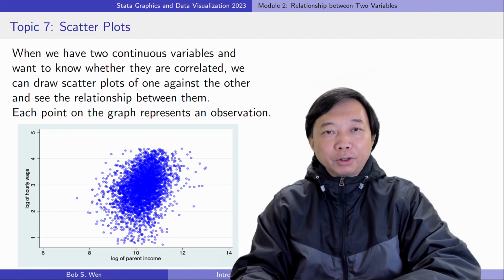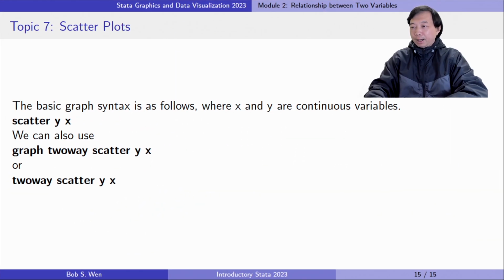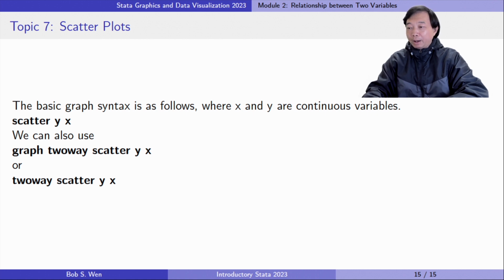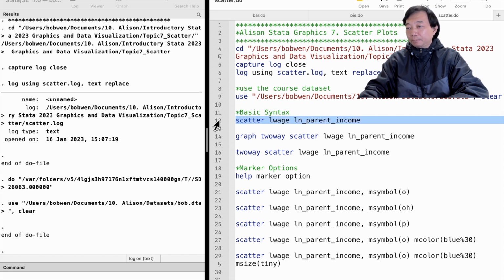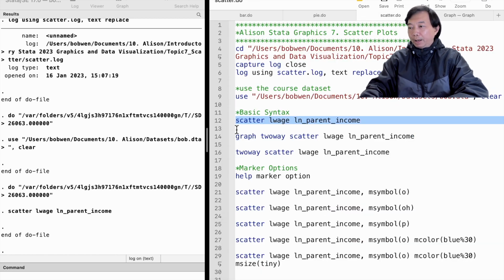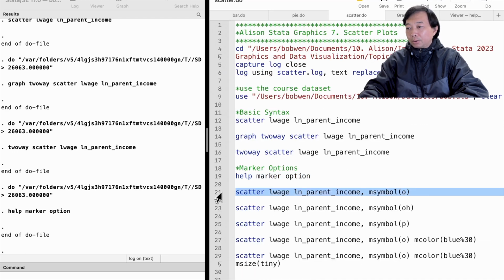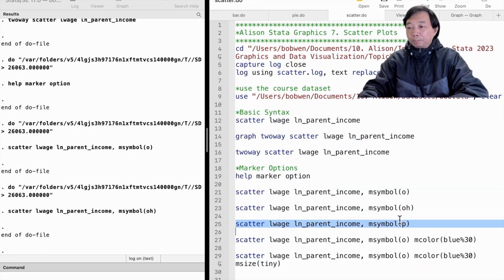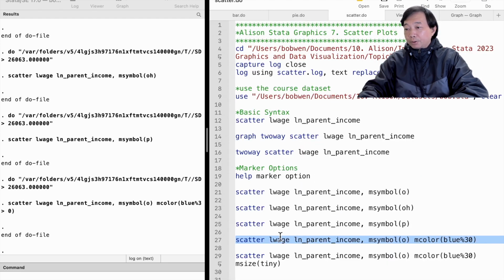How to Draw Scatter Plots in Stata? | Stata Graphics and Data Visualization |Stata Tutorials Topic 6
Stata Tutorials Topic 6: Scatter Plots for Two Continuous Variables

Hi, I am Bob. From today, let’s learn how to draw graphs for two continuous variables. When we have
two continuous variables and want to know whether they are correlated, we can draw scatter plots of one
against the other and see the relationship between them. Each point on the graph represents an observation.
We often draw scatterplots before running a regression model.

The Stata commands in this video:
*use the course dataset
use "/Users/bobwen/Documents/10. Alison/Datasets/bob.dta", clear

*Basic Syntax
scatter lwage ln_parent_income

graph twoway scatter lwage ln_parent_income

twoway scatter lwage ln_parent_income

*Marker Options
help marker option

scatter lwage ln_parent_income, msymbol(o)

scatter lwage ln_parent_income, msymbol(oh)

scatter lwage ln_parent_income, msymbol(p)

scatter lwage ln_parent_income, msymbol(o) mcolor(blue%30)

scatter lwage ln_parent_income, msymbol(o) mcolor(blue%30) msize(tiny)